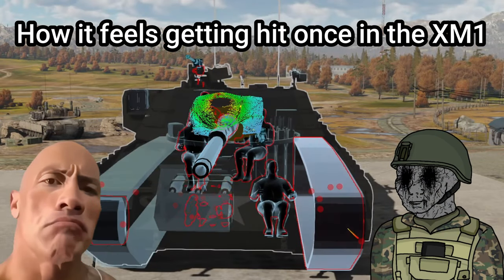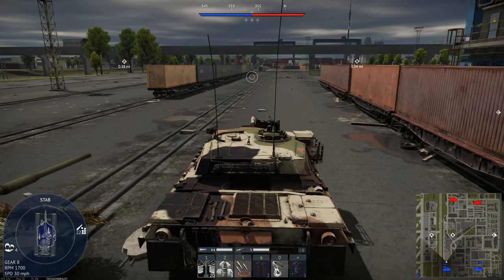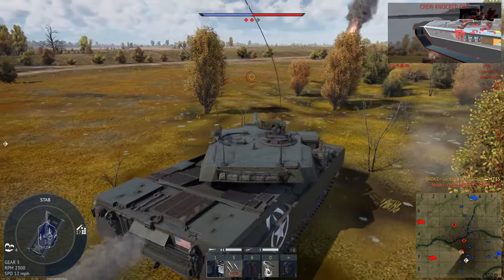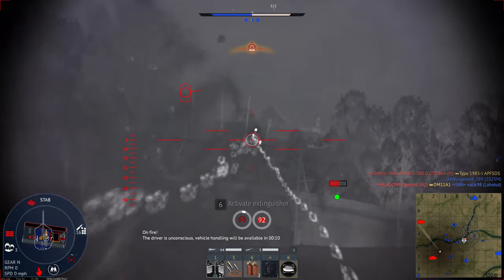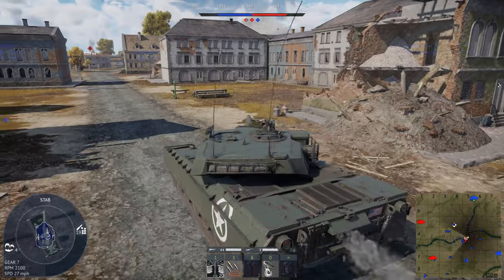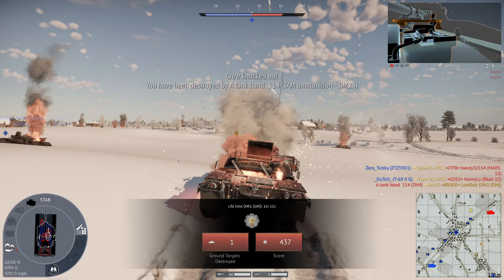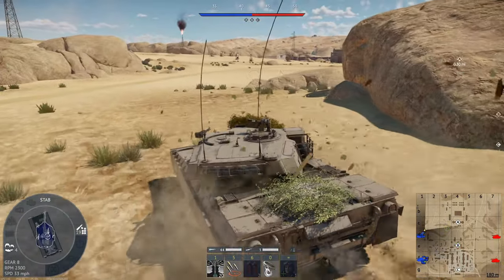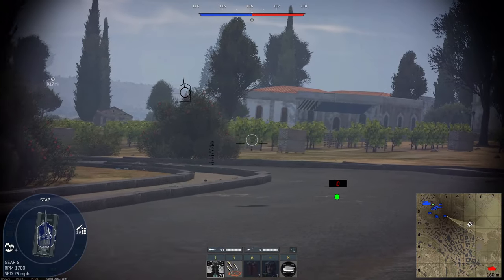The American Prototype Abrams - XM1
The XM1 can deliver substantial firepower, alongside mobility but don't get hit...

The XM1 at 9.3 in Warthunder.